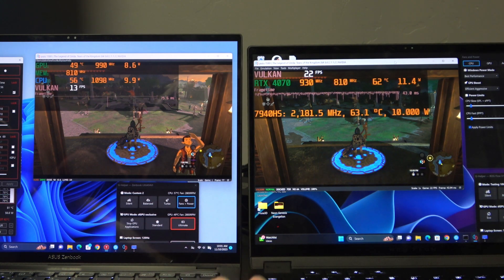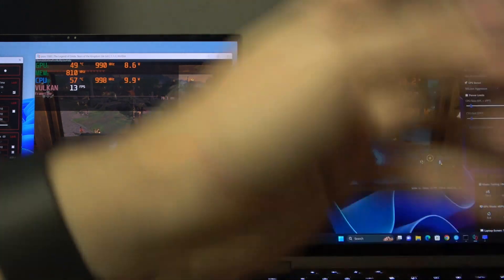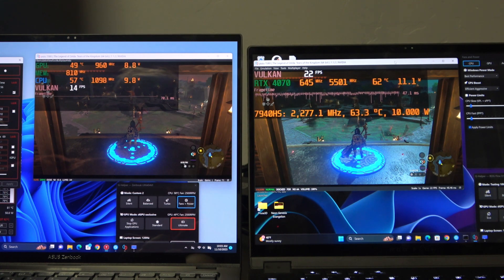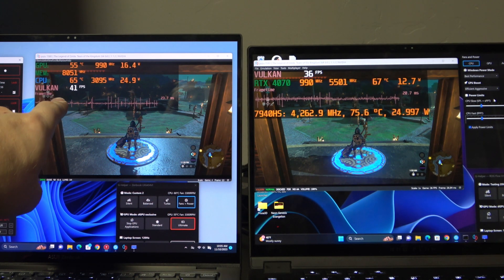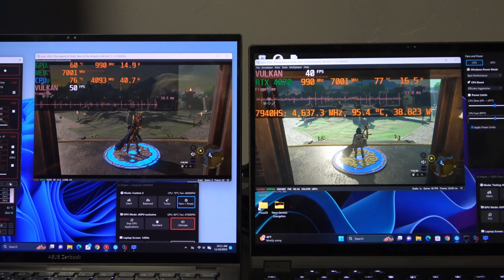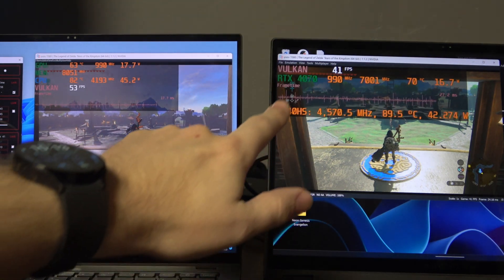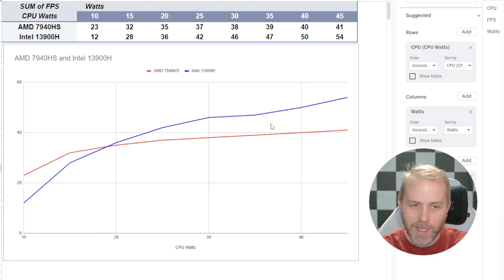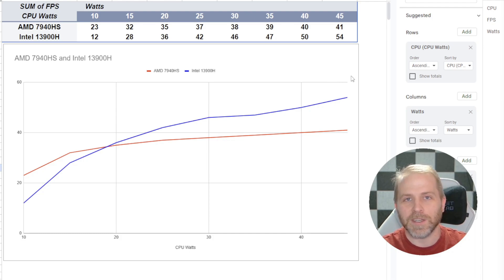Intel vs. AMD - Yuzu Emulation Power Scaling - Which is better?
Let's see how the 13900H and the 7940HS stack up against each other for Switch Emulation Power Scaling!